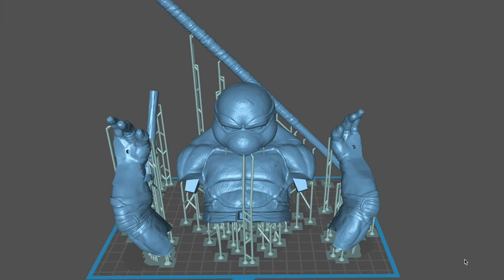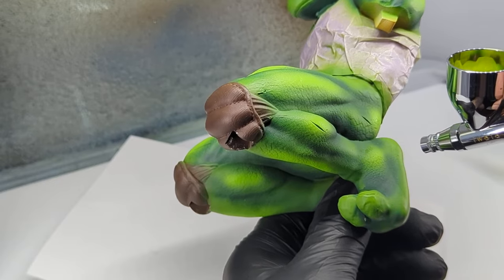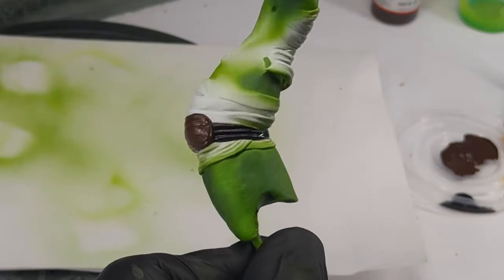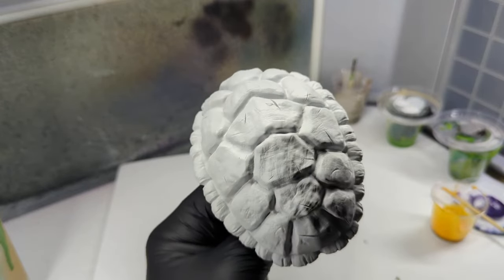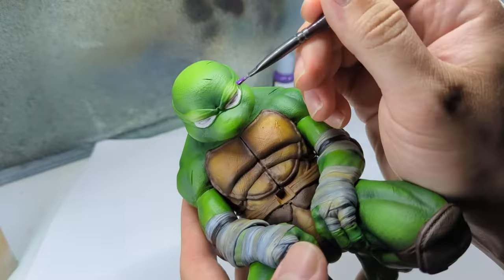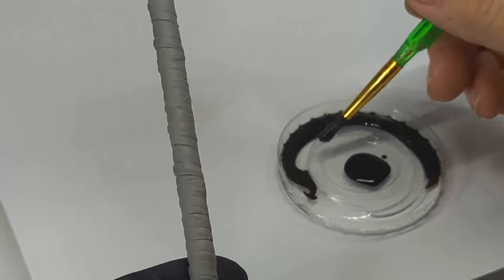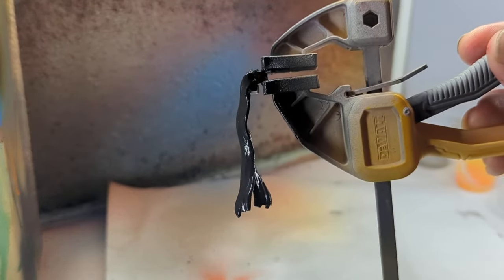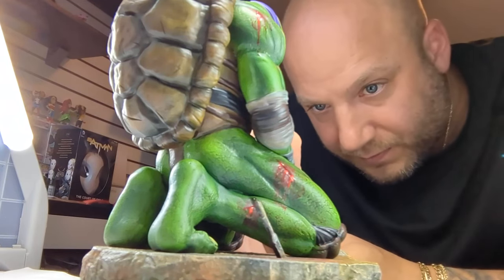HOW I PAINTED DONATELLO - 3D PRINTED STATUE (TMNT The Last Ronin)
In todays video we take a look at a 3D model kit. Donatello from the Teenage Mutant Ninja Turtles gets painted step by step in this tutorial video. Drawing inspiration from The Last Ronin, this 3D printed resin kit is absolutely stunning with an amazing sculpt. Enjoy!